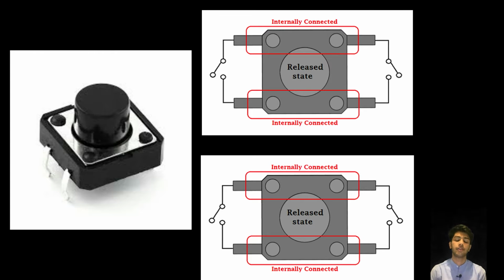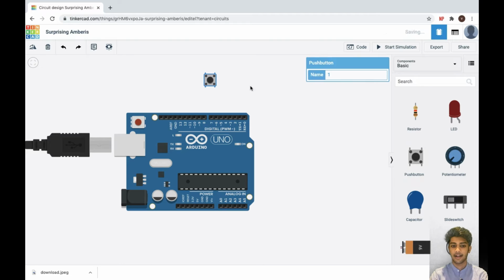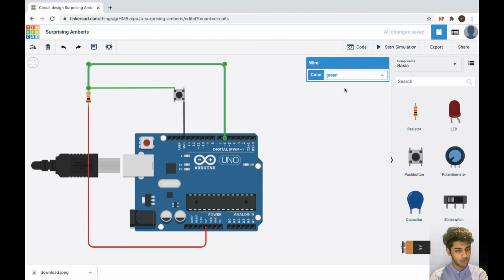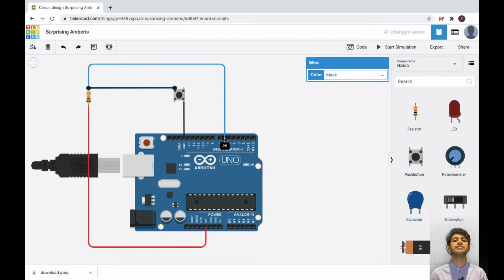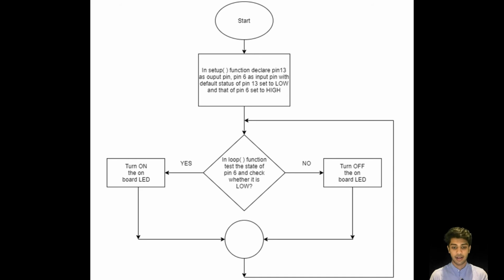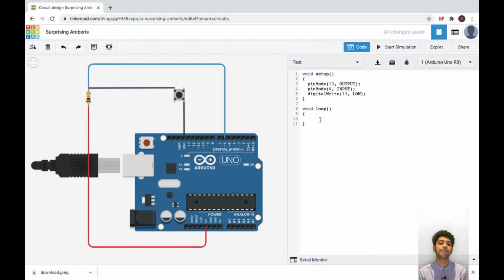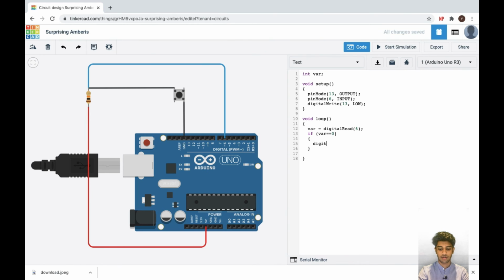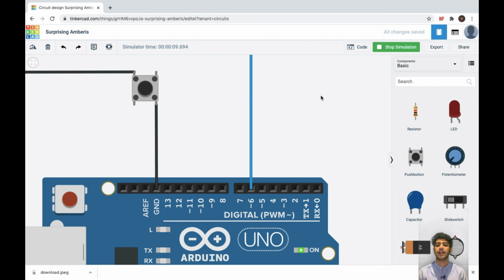Push button interfacing with Arduino Uno | Arduino for High-Schoolers | Vansh Mantri